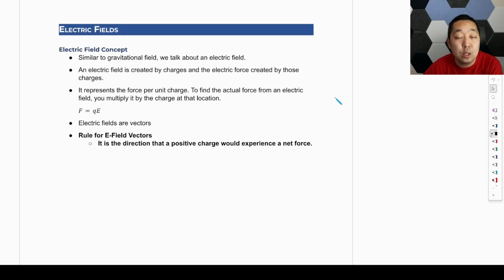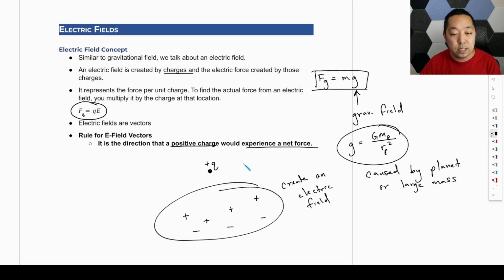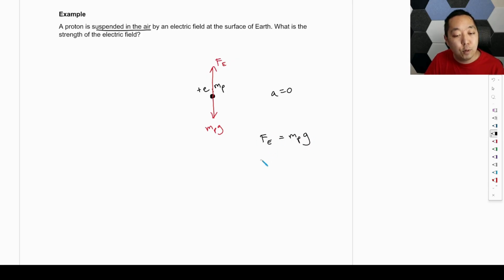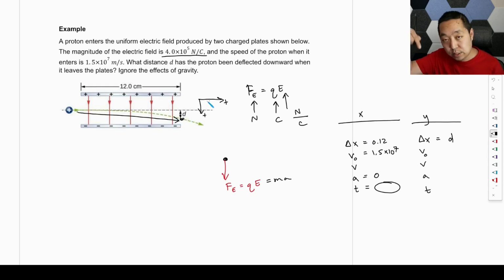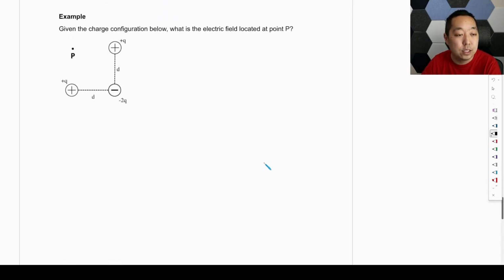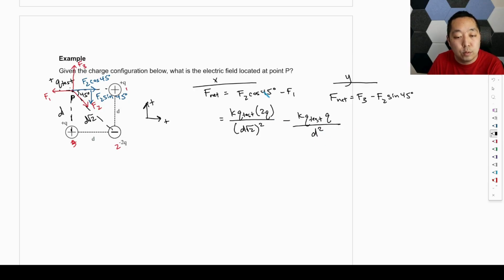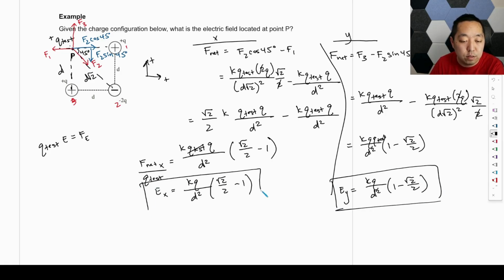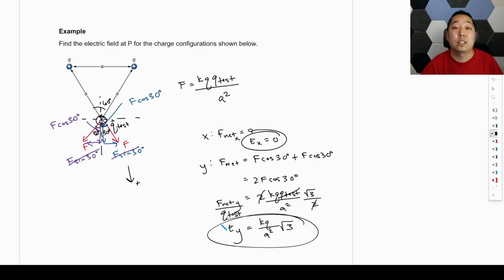AP Physics C E&M - Unit 8 - Lesson 2 - Electric Fields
Unlock the mysteries of electric fields! This video is perfect for AP Physics C students and anyone looking to master electromagnetism concepts.

Dive deep into electric fields, their relationship to electric force, and how to calculate them for both single point charges and multiple charge configurations. Understanding electric fields is crucial for comprehending how charges interact and underpin much of our modern technology.

Chapters:

Introduction to Electric Fields 0:00
Gravitational Field Review 0:08
Electric Force and Electric Field 0:51
Electric Field from a Point Charge 2:51
Electric Field Problem: Suspended Proton 4:15
Electric Field Problem: Proton Deflection 5:36
Electric Field from Multiple Charges 9:16
Multiple Charges Example 1 10:01
Multiple Charges Example 2 15:00
Summary and Additional Resources 17:18

Key Takeaways:

Electric fields are like invisible forces around charges.
They tell you which way a positive charge would be pushed.
A bigger charge or closer distance means a stronger electric field.
You can figure out how charges move in an electric field.
When many charges are around, their electric fields add up.
Electric fields are measured in Newtons per Coulomb.

What you'll practice:

Calculating the electric field created by a single point charge.
Determining the electric field required to suspend a charged particle against gravity.
Analyzing the motion of a charged particle in a uniform electric field (projectile motion analogy).
Applying vector addition to find the net electric field from multiple point charges.
Decomposing force vectors into x and y components for complex charge configurations.